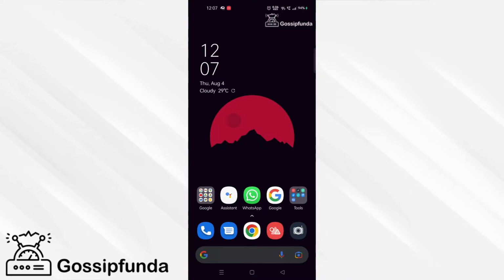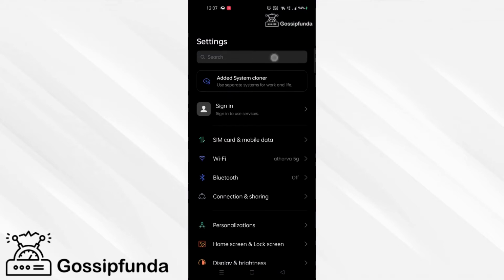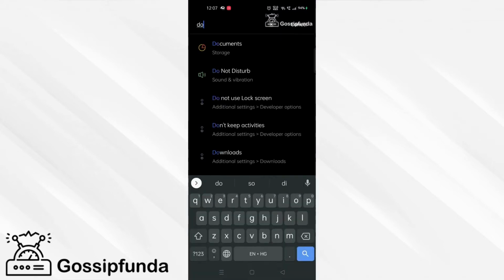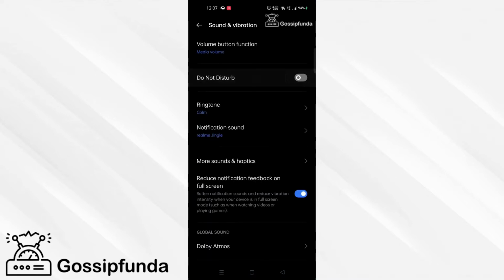How to fix incoming call not showing on full screen?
In this video we are going to learn how to fix incoming call not showing on full screen?

1. Link to the short in question
2. Link to your YouTube channel (for ownership verification)